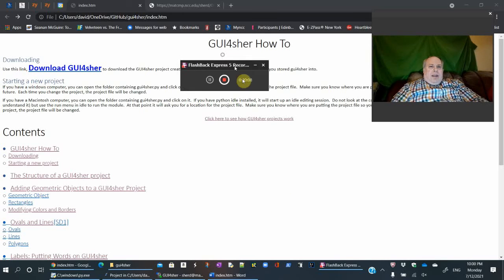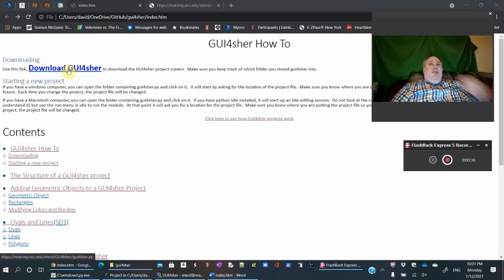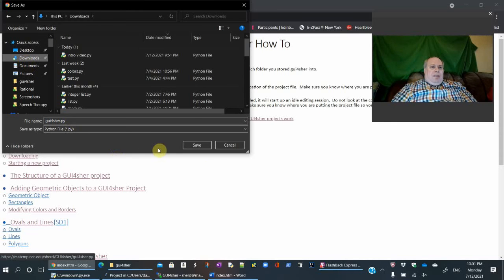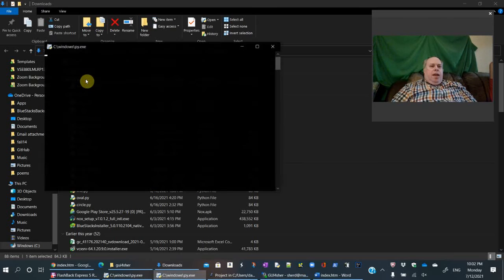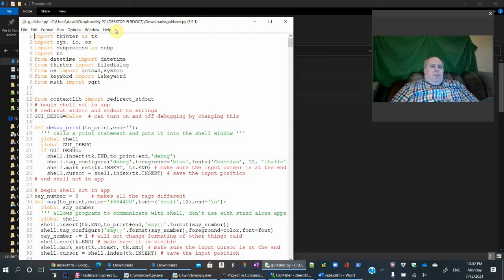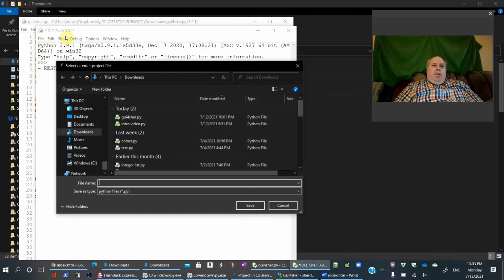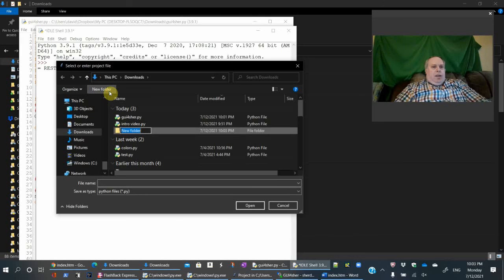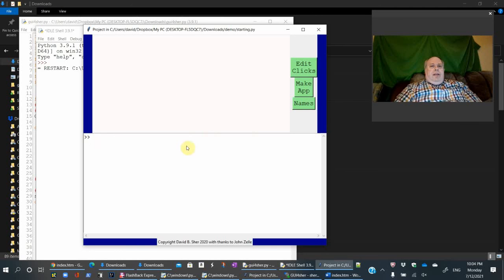Starting GUI4sher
How to download and start a GUI4sher project